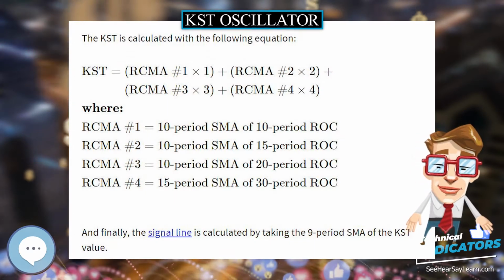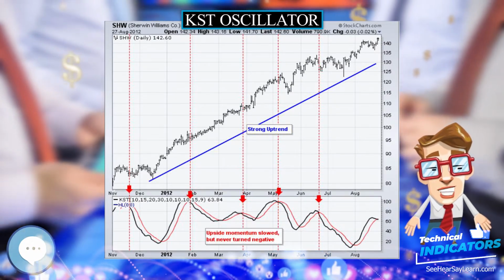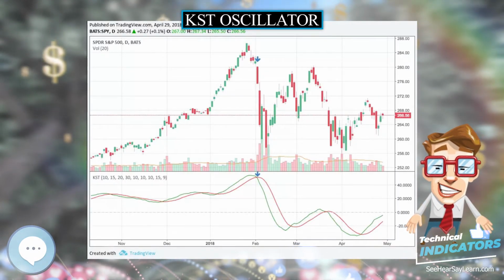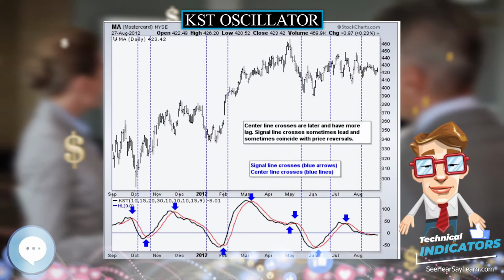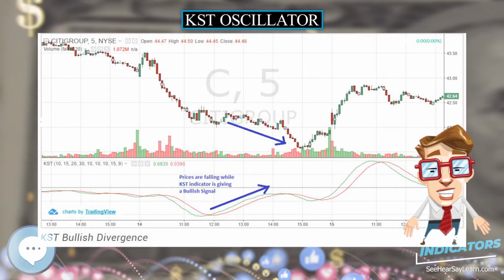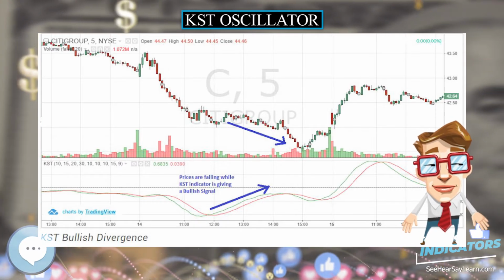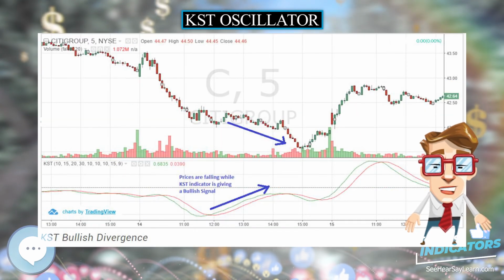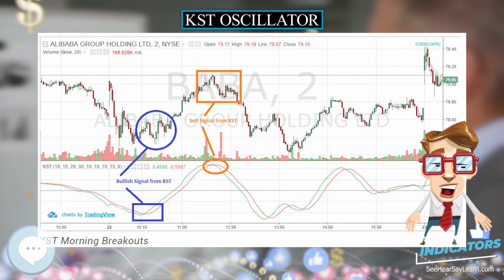KST oscillator 📈💲 TECHNICAL INDICATORS 💲📉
A rate of change (ROC) indicator is the foundation of KST indicator. KST indicator is useful to identify major stock market cycle junctures because its formula is weighed to be more greatly influenced by the longer and more dominant time spans, in order to better reflect the primary swings of stock market cycle. The concept behind the oscillator is that price trends are determined by the interaction of many different time cycles and that important trend reversals take place when a number of price trends are simultaneously changing direction.